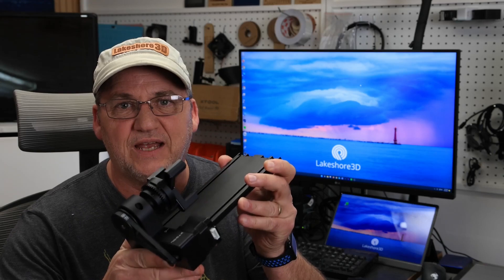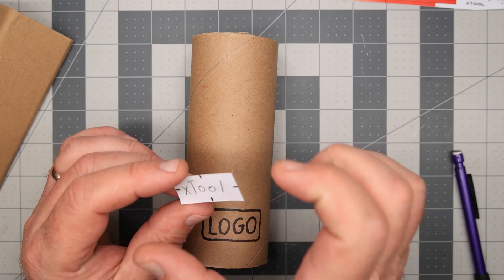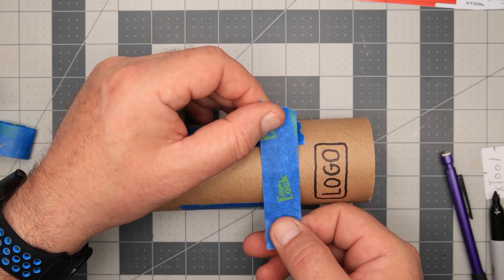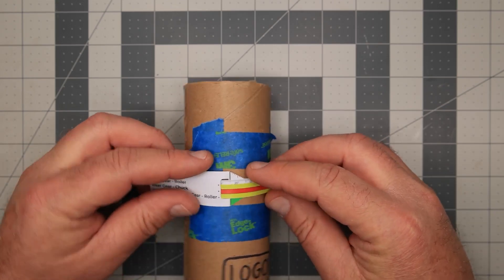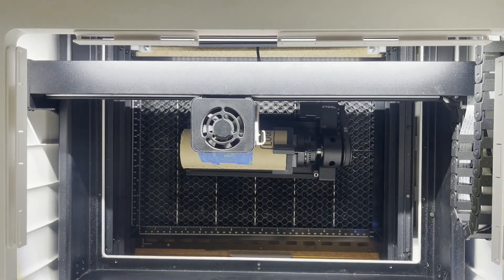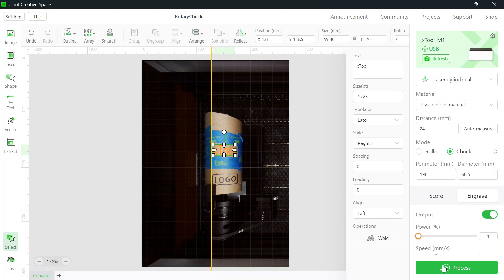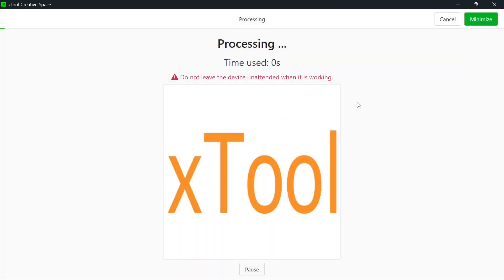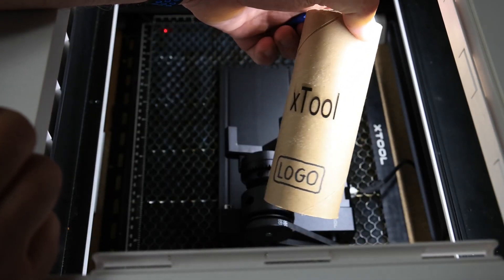Using the xTool RA2 Pro Rotary Chuck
This video is an introduction to using the xTool RA2 Pro Rotary Chuck. It covers the basics of using the rotary chuck. There are advanced topics that will be covered in a future video, such as using the support module, leveling tapered items, and different chuck jaw techniques.